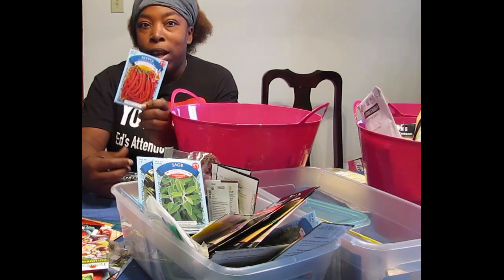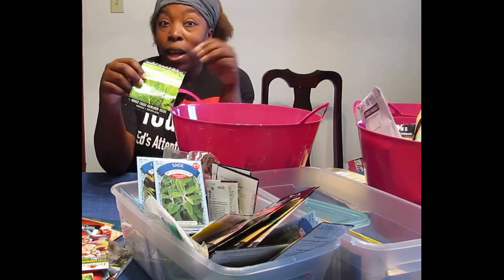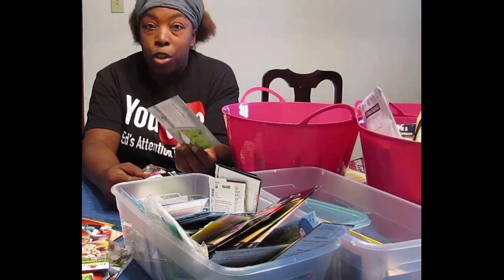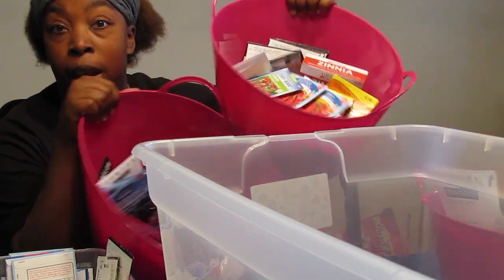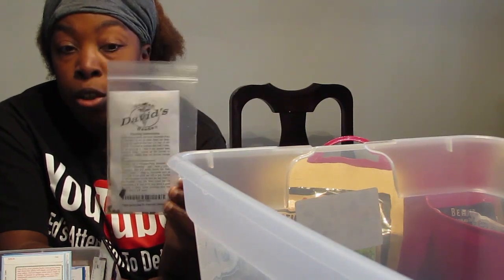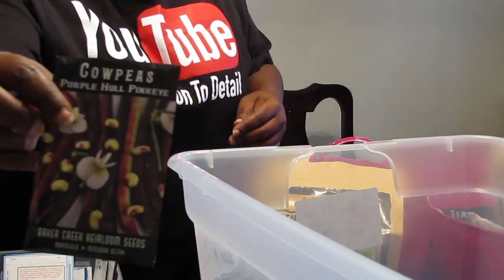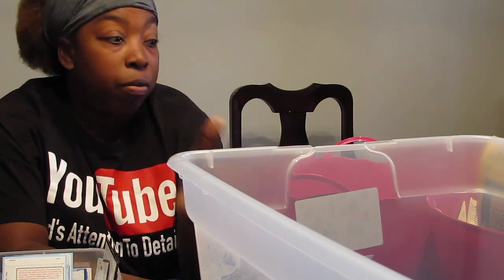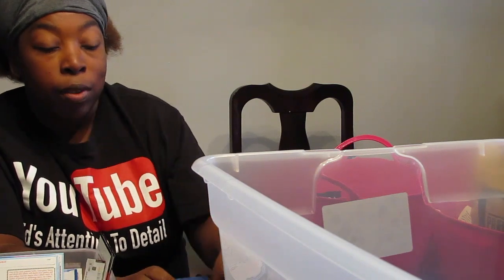Where to shop for seeds | A peek at my seed collection | Hoarding?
Is there really a seed shortage?  If there is, where did all the seeds go? And if there isn't, where did all the seeds go?